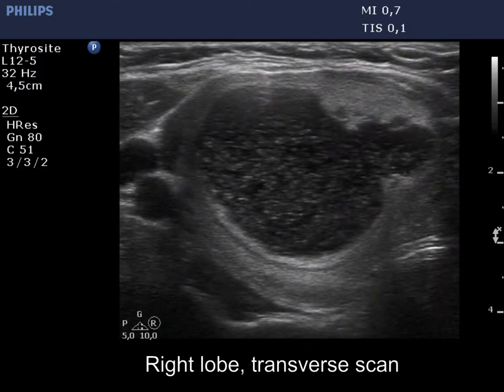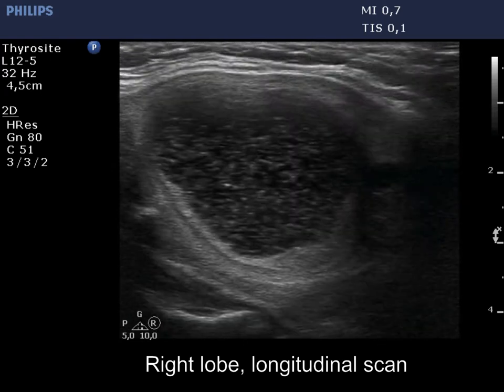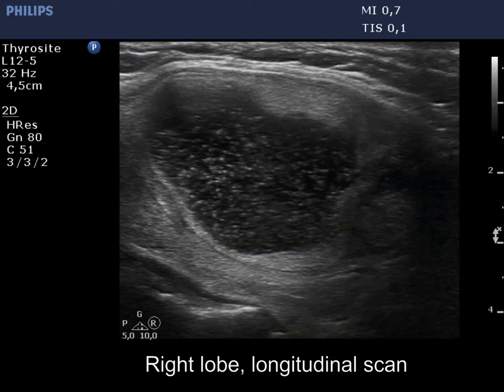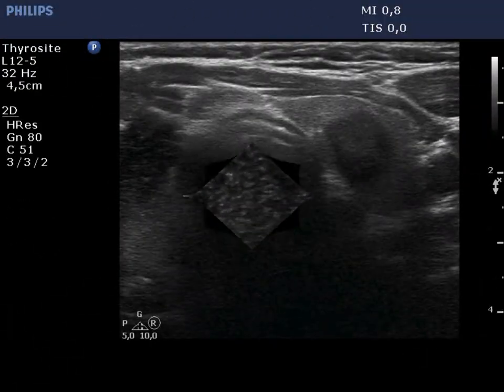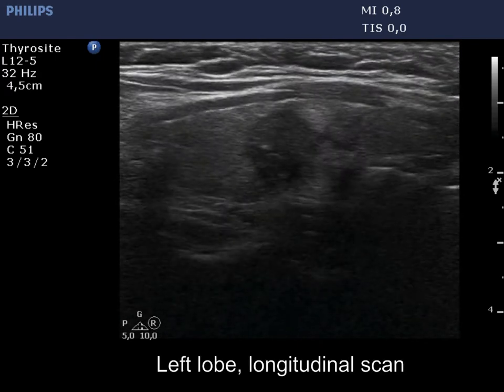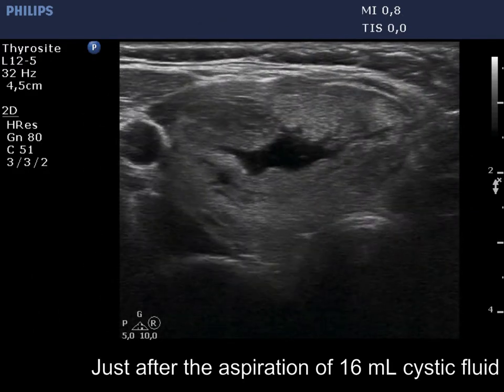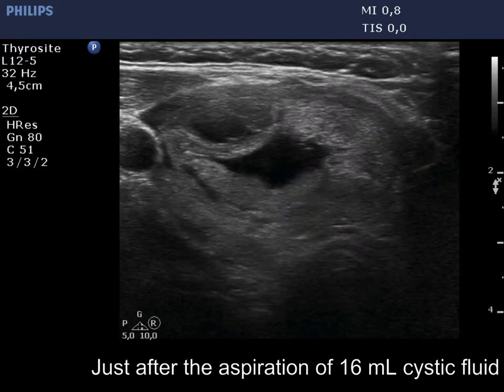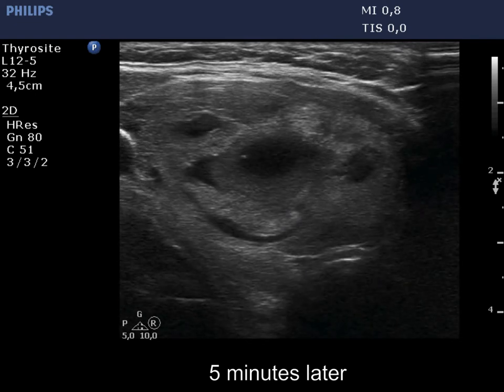Case 29 - part 3